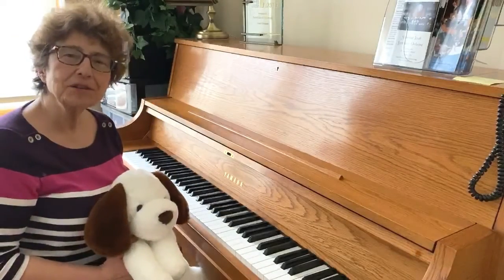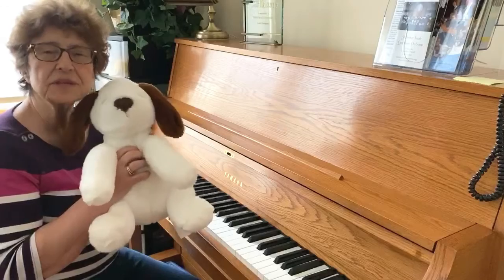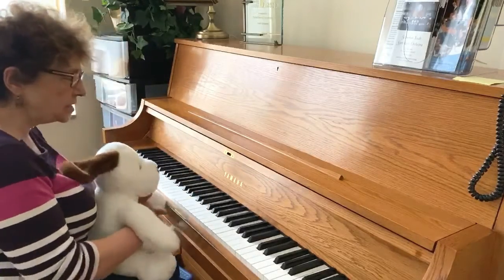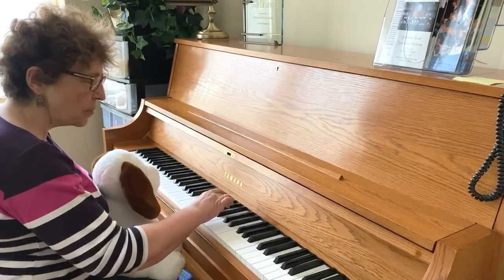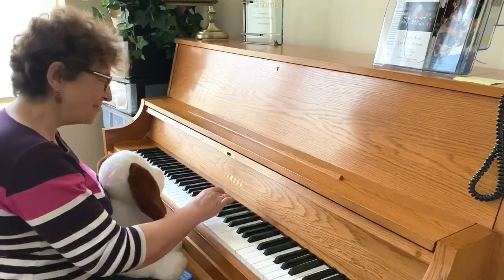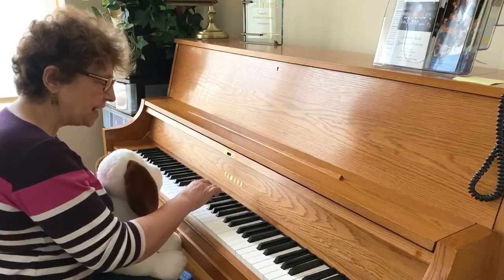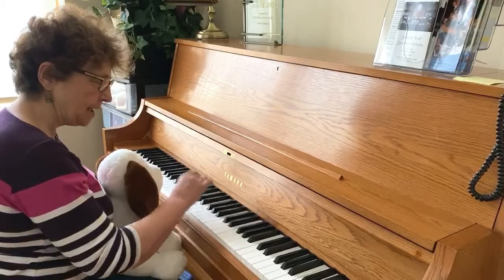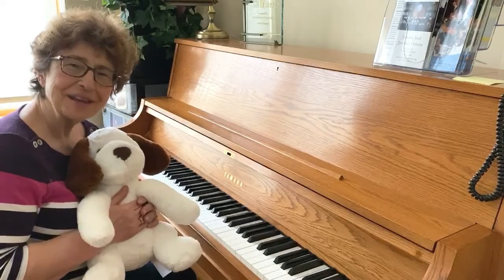"Hot Cross Bud!" (Part 2) - FUN Piano Lesson for KIDS!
Another 60SecondLesson from our Director, Mrs. K! For our little ones, just beginning to learn the piano, this is a fun, easy song to start learning. All you need? Three notes! Thanks for joining in on the fun, Bud!

The Music Connection, Conservatory of Music and Art is Chicagoland's premier school for music and art lessons. Virtual lessons available for students worldwide.